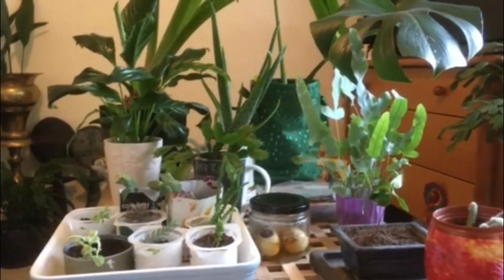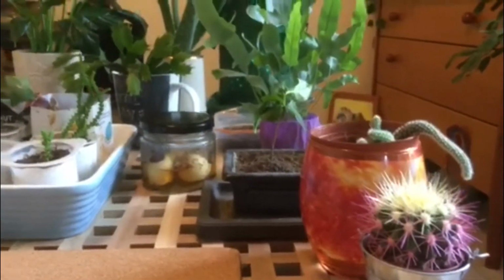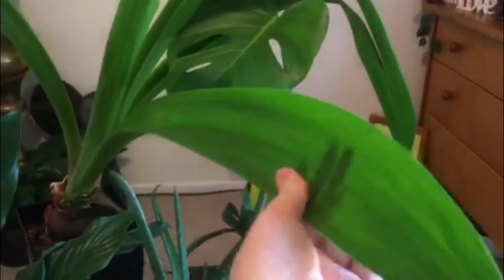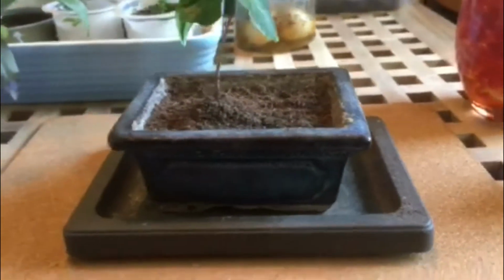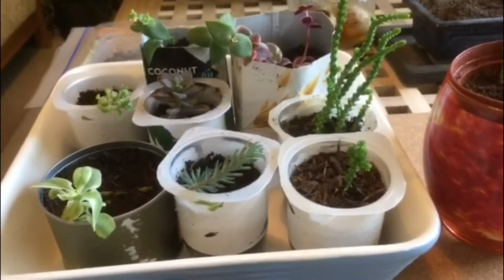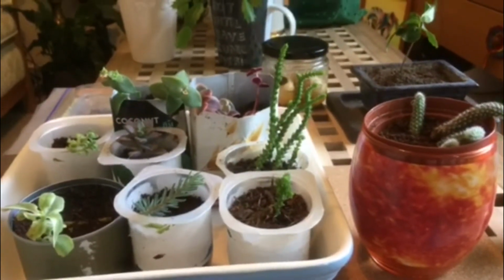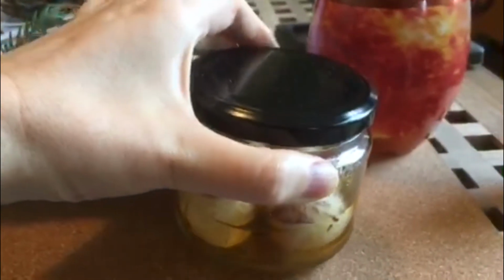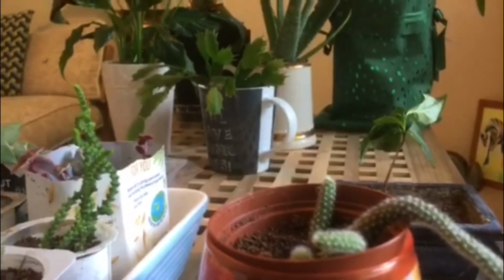Tip #3 how to develop your houseplant collection on a tight budget, in an eco-friendly way.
How to use your communities, especially your local communities to build your collection, and feel more connected.